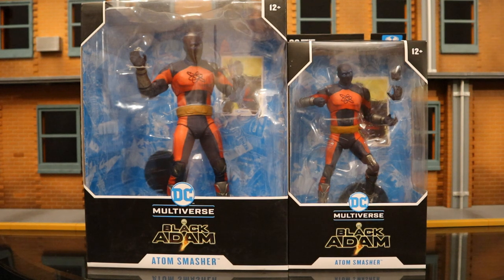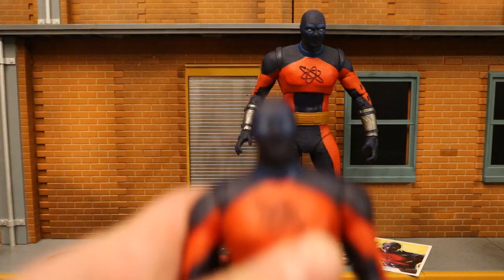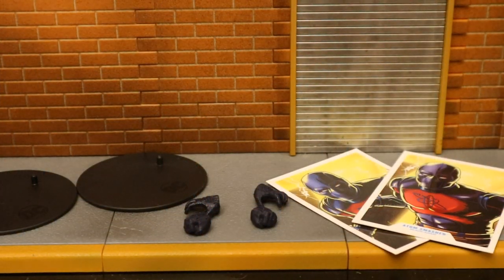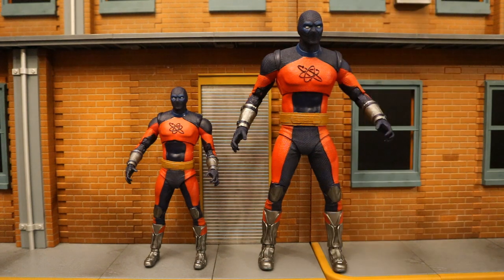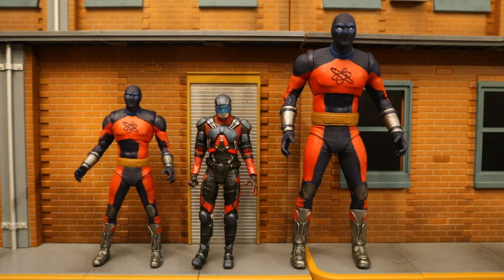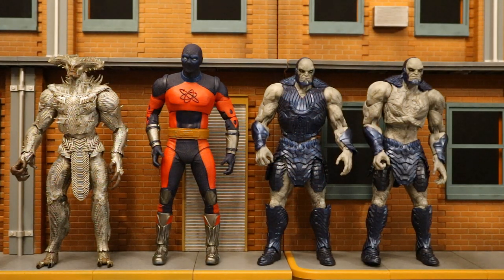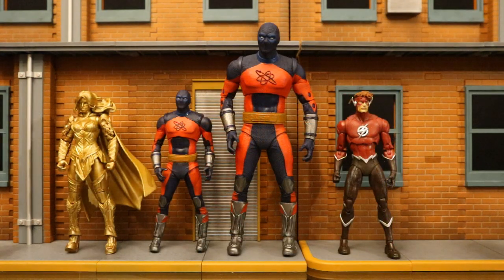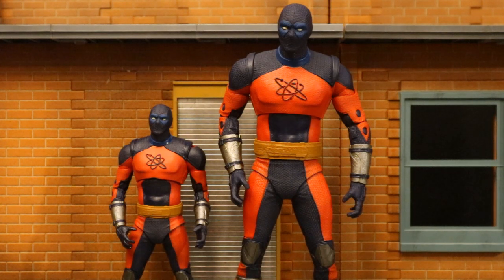McFarlane DC Multiverse Atom Smasher Regular & Megafig Black Adam Action Figure Review & Comparison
Action figure review & comparison of the McFarlane DC Multiverse Black Adam Atom Smasher. Both regular & megafigure versions. Detailed look at accessories, height, & articulation. Compared with other McFarlane DC Multiverse figures. Comapred with many action figures from different various companies.